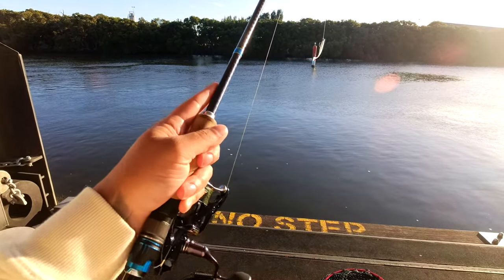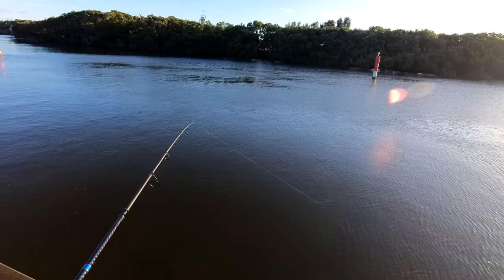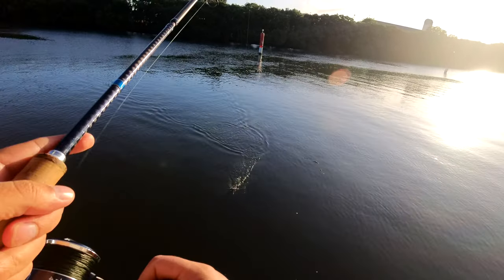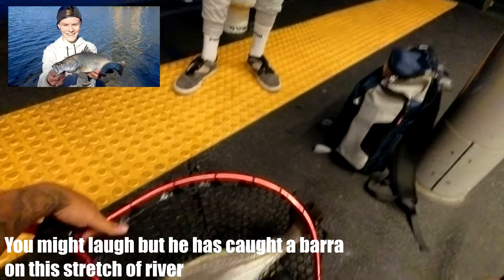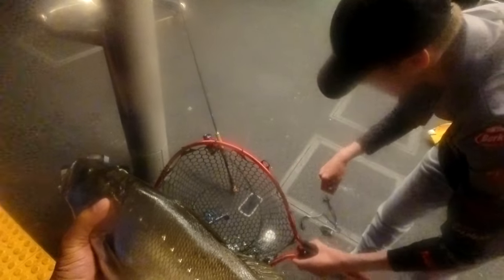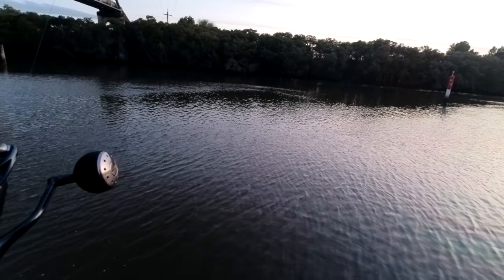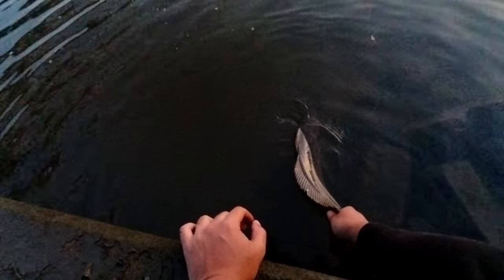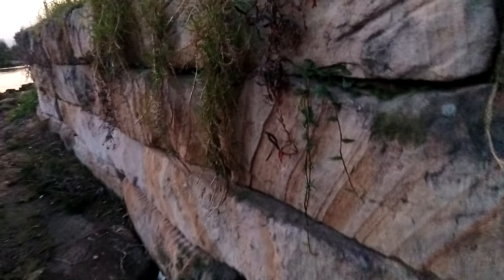Land-based Jewfish On The Parramatta River - Throwing Big Plastics For Estuary Mulloway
I have spent a lot of hours chucking plastics for these guys, lately I decided to ONLY bring my medium heavy setup with me, in the hopes that one of these very special fish would hit my lure. Sorry for the ear rape with my screams of excitement. Finally blooded the Twin power setup!

With respect, don't ask me for the location, just put in the hours like the rest of us and you will find fish.

Gear Used:
Insta360 ONERS

Shimano Tcurve Premium 7ft4 4-8kg
Shimano Twin Power XD 4000xg
Shimano Power Pro 15lb
YGK Ottolos 10lb